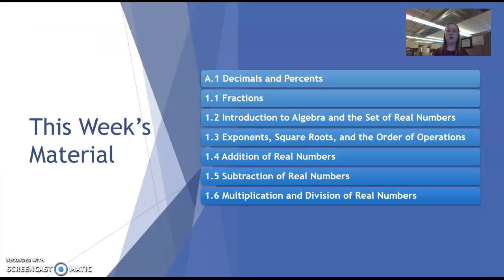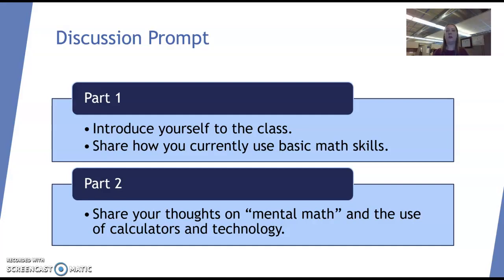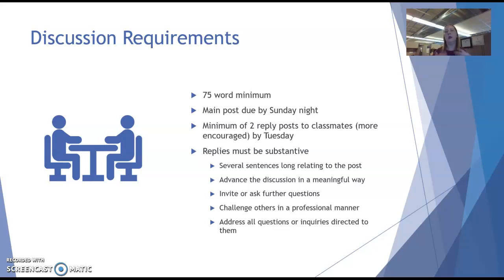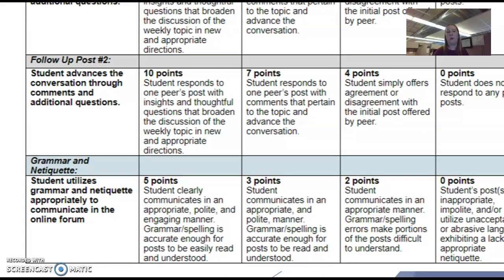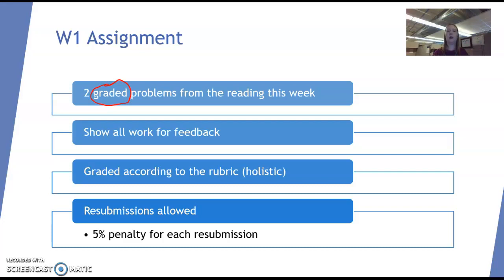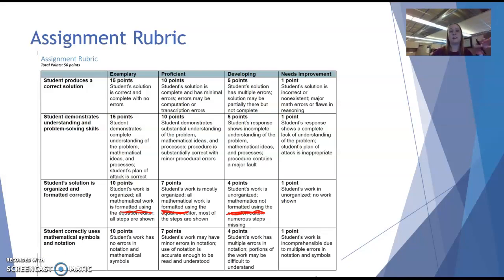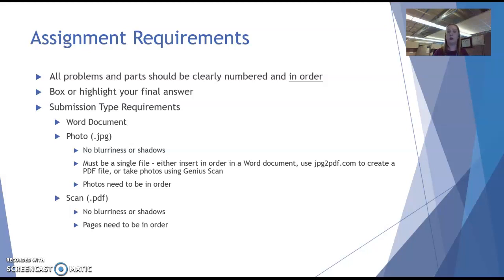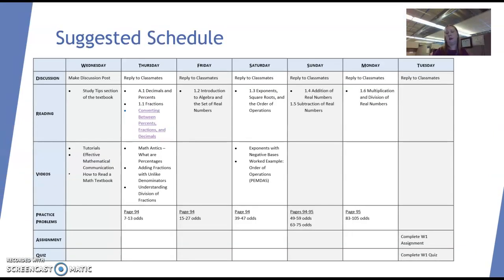MA104 W1 Introduction - October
➡This Week's Material
➡Tasks for the Week
➡Discussion
➡Assignment
➡Quiz
➡Suggested Schedule